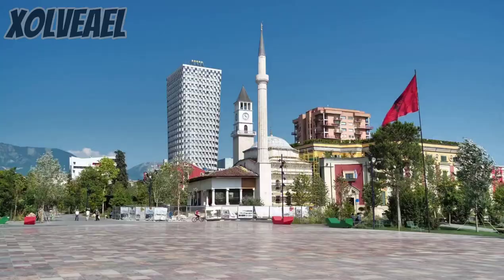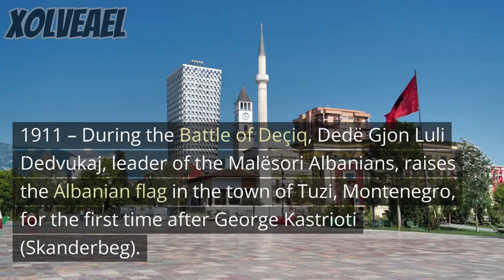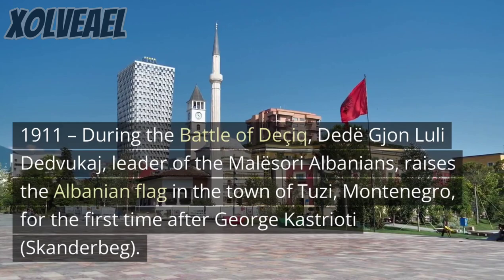April 6 : Day in History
A Day in History
April 6 in History
Everyday is History, We are the History Maker. -Xolveael
Marker:

1862 – American Civil War: The Battle of Shiloh begins: In Tennessee, forces under Union General Ulysses S. Grant meet Confederate troops led by General Albert Sidney Johnston.
1865 – American Civil War: The Battle of Sailor's Creek: Confederate General Robert E. Lee's Army of Northern Virginia fights and loses its last major battle while in retreat from Richmond, Virginia, during the Appomattox Campaign.
1866 – The Grand Army of the Republic, an American patriotic organization composed of Union veterans of the American Civil War, is founded. It lasts until 1956.
1896 – In Athens, the opening of the first modern Olympic Games is celebrated, 1,500 years after the original games are banned by Roman emperor Theodosius I.
1909 – Robert Peary and Matthew Henson become the first people to reach the North Pole; Peary's claim has been disputed because of failings in his navigational ability.
1911 – During the Battle of Deçiq, Dedë Gjon Luli Dedvukaj, leader of the Malësori Albanians, raises the Albanian flag in the town of Tuzi, Montenegro, for the first time after George Kastrioti (Skanderbeg).
1917 – World War I: The United States declares war on Germany.
1918 – Finnish Civil War: The battle of Tampere ends.
1926 – Varney Airlines makes its first commercial flight (Varney is the root company of United Airlines).
1929 – Huey P. Long, Governor of Louisiana, is impeached by the Louisiana House of Representatives.
1930 – At the end of the Salt March, Gandhi raises a lump of mud and salt and declares, "With this, I am shaking the foundations of the British Empire."
1936 – Tupelo–Gainesville tornado outbreak: Another tornado from the same storm system as the Tupelo tornado hits Gainesville, Georgia, killing 203.
1941 – World War II: Nazi Germany launches Operation 25 (the invasion of Kingdom of Yugoslavia) and Operation Marita (the invasion of Greece).
1945 – World War II: Sarajevo is liberated from German and Croatian forces by the Yugoslav Partisans.
1945 – World War II: The Battle of Slater's Knoll on Bougainville comes to an end.
1947 – The first Tony Awards are presented for theatrical achievement.
1957 – The flag carrier airline of Greece for decades, Olympic Airways, is founded by Aristotle Onassis following the acquisition of "TAE - Greek National Airlines".
1958 – Capital Airlines Flight 67 crashes into Saginaw Bay near Freeland, Michigan, killing 47.
1965 – Launch of Early Bird, the first commercial communications satellite to be placed in geosynchronous orbit.
1968 – In the downtown district of Richmond, Indiana, a double explosion kills 41 and injures 150.
1968 – Pierre Elliott Trudeau wins the Liberal Party leadership election, and becomes Prime Minister of Canada soon afterward.
1970 – Newhall massacre: Four California Highway Patrol officers are killed in a shootout.
1972 – Vietnam War: Easter Offensive: American forces begin sustained air strikes and naval bombardments.
1973 – Launch of Pioneer 11 spacecraft.
1973 – The American League of Major League Baseball begins using the designated hitter.
1984 – Members of Cameroon's Republican Guard unsuccessfully attempt to overthrow the government headed by Paul Biya.
1985 – Sudanese President Gaafar Nimeiry is ousted from power in a coup d'état led by Field Marshal Abdel Rahman Swar al-Dahab.
1992 – The Bosnian War begins.
1994 – The Rwandan genocide begins when the aircraft carrying Rwandan president Juvénal Habyarimana and Burundian president Cyprien Ntaryamira is shot down.
1997 – In Greene County, Tennessee, the Lillelid murders occur.
1998 – Nuclear weapons testing: Pakistan tests medium-range missiles capable of reaching India.
2004 – Rolandas Paksas becomes the first president of Lithuania to be peacefully removed from office by impeachment.
2005 – Kurdish leader Jalal Talabani becomes Iraqi president; Shiite Arab Ibrahim al-Jaafari is named premier the next day.
2008 – The 2008 Egyptian general strike starts led by Egyptian workers later to be adopted by April 6 Youth Movement and Egyptian activists.
2009 – A 6.3 magnitude earthquake strikes near L'Aquila, Italy, killing 307.
2010 – Maoist rebels kill 76 CRPF officers in Dantewada district, India.
2011 – In San Fernando, Tamaulipas, Mexico, over 193 victims of Los Zetas were exhumed from several mass graves.
2012 – Azawad declares itself independent from the Republic of Mali.
2017 – U.S. military launches 59 Tomahawk cruise missiles at an air base in Syria. Russia describes the strikes as an "aggression", adding they significantly damage US-Russia ties.
2018 – A bus carrying the Humboldt Broncos junior ice hockey team collides with a semi-truck in Saskatchewan, Canada, killing 16 people and injuring 13 others.